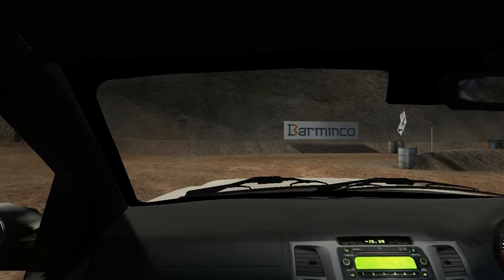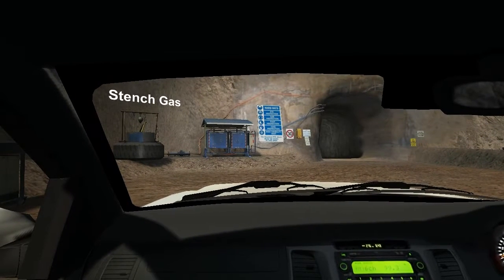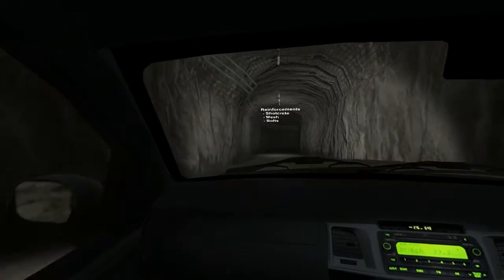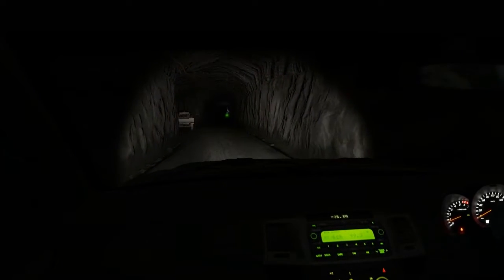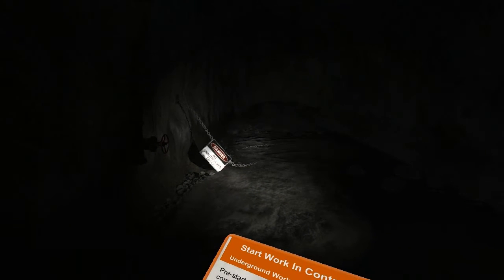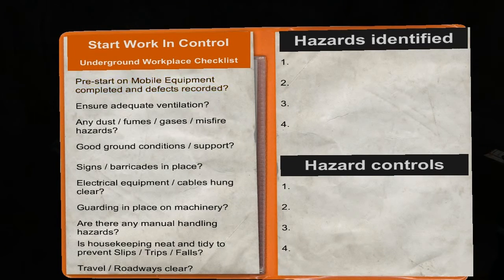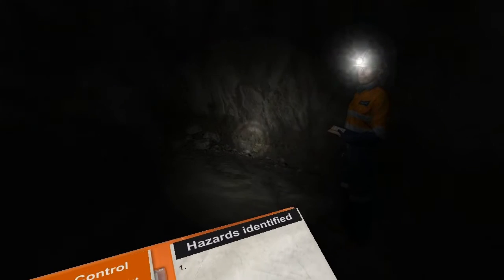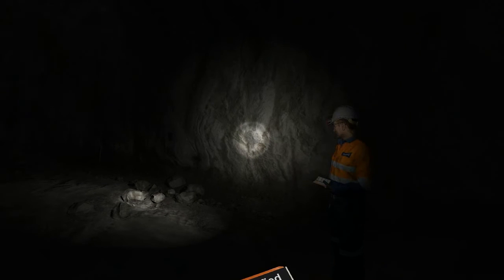VR Barminco SWIC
As an International leader in hard rock underground mining, Barminco has worked with technology specialists to develop a pioneering innovation - a portable interactive Virtual Reality (IVR) training system to assist in hazard awareness and 'new-starter' training.